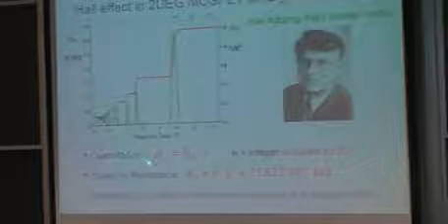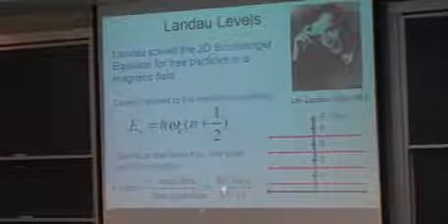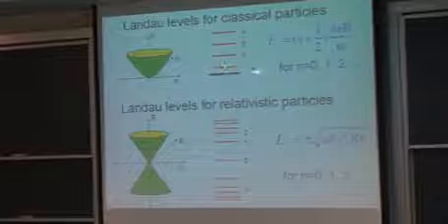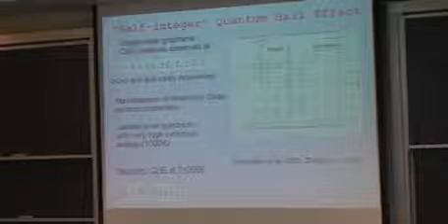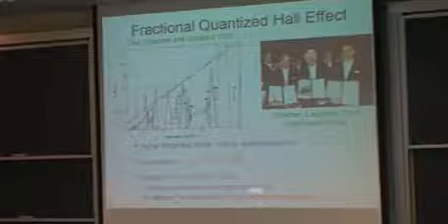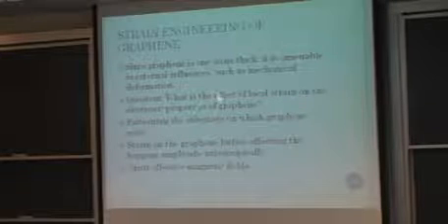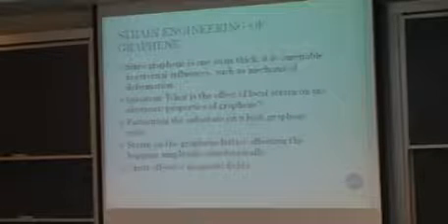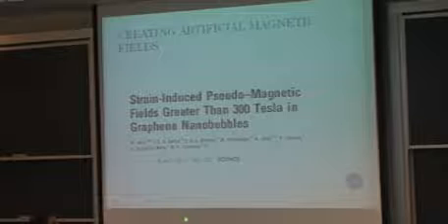Graphene Physics-Lecture V